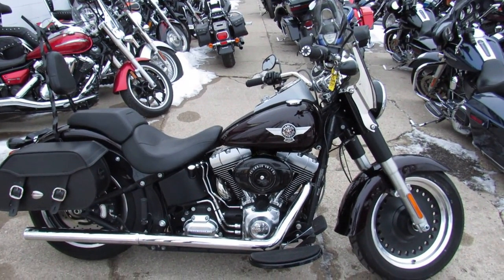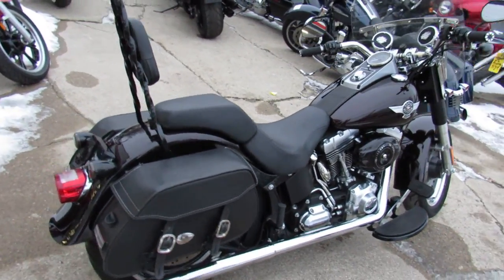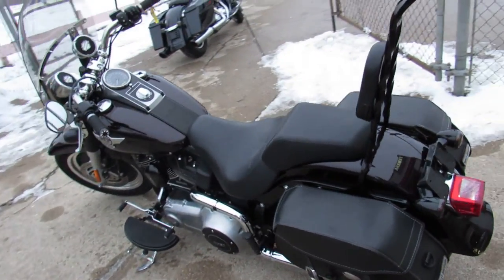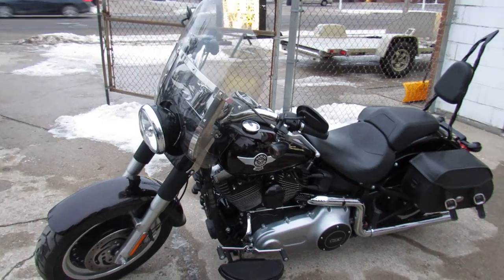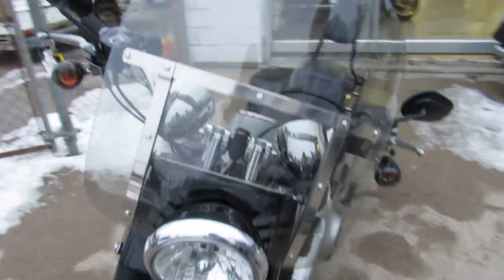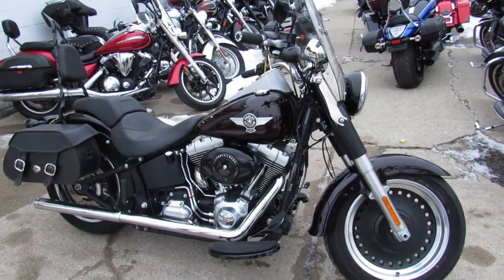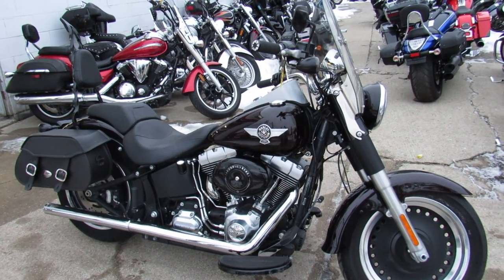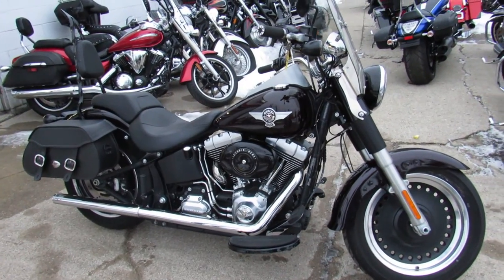2014 HARLEY FLSTFB FOR SALE IN MI U5859